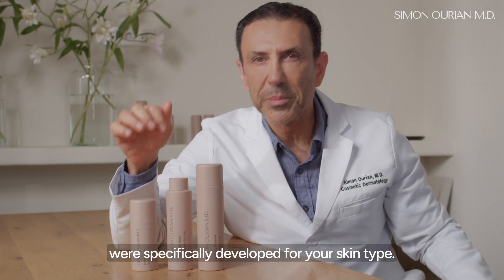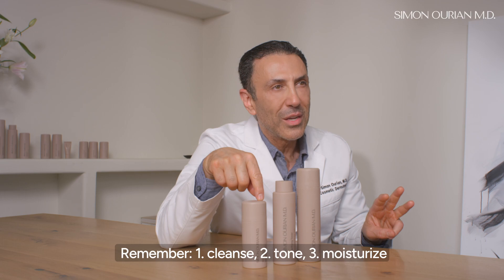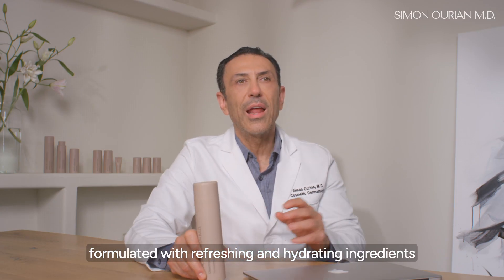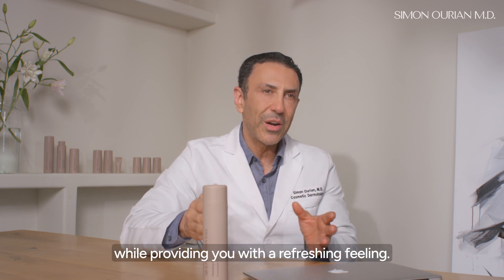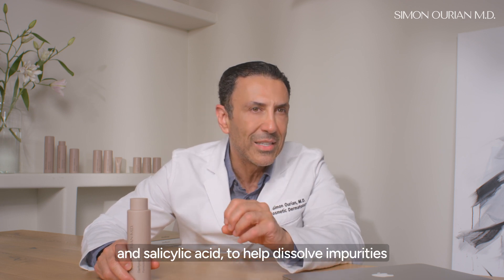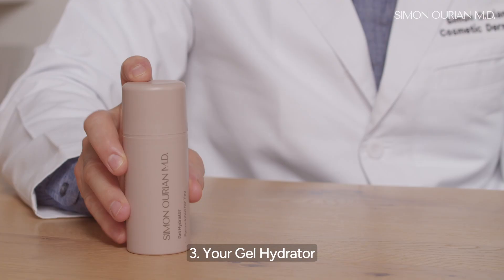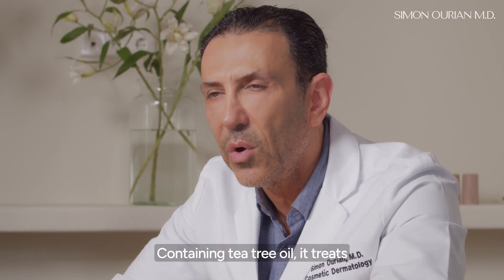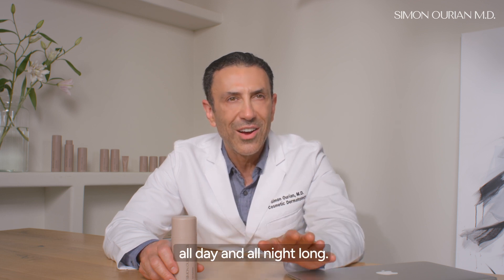3. Hear from Simon Ourian M.D. on his Personalised Skincare Bundles🤍✨